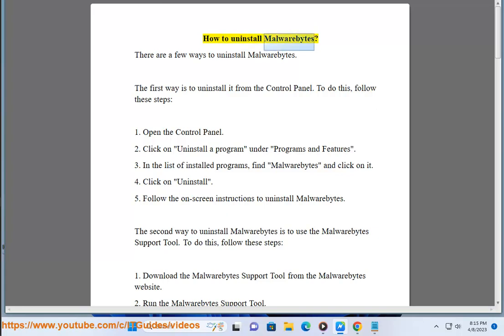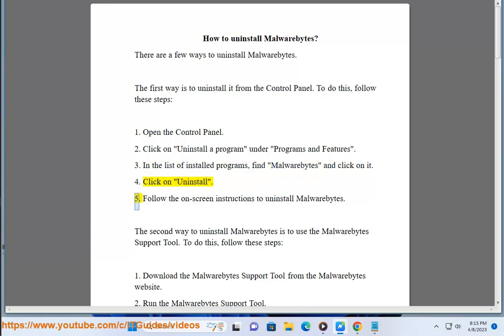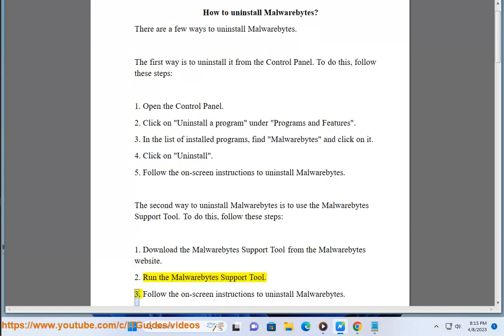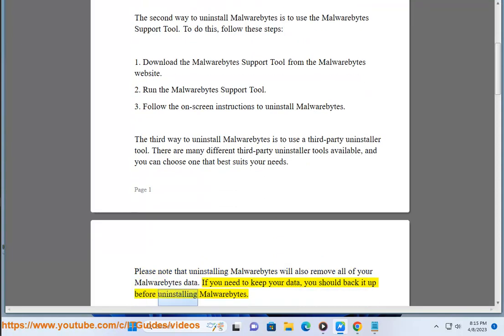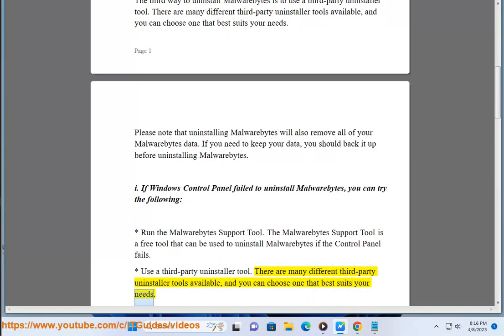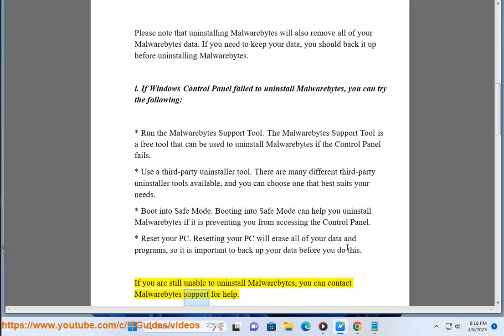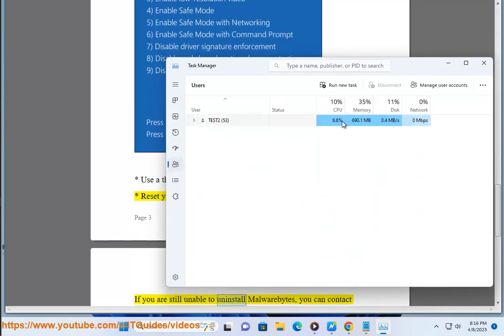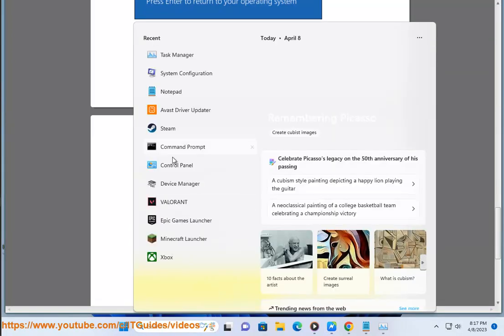How to uninstall Malwarebytes on Windows 11/10/Mac?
Here's How to uninstall Malwarebytes.
i. FOR PERSONAL.
Here are some known errors when uninstalling Malwarebytes on Windows/Mac/Android:

* **Malwarebytes is currently in use.**
This error can occur if Malwarebytes is running in the background. Try closing all of your programs and then try uninstalling Malwarebytes again. If the error persists, you can contact Malwarebytes Support for help.

* **Malwarebytes is a system file.**
This error can occur if Malwarebytes is a system file that is protected from being deleted. You can try using a third-party uninstaller tool to remove Malwarebytes. If the error persists, you can contact Malwarebytes Support for help.

* **Malwarebytes is not installed.**
This error can occur if Malwarebytes is not installed on your computer. Make sure that you have Malwarebytes installed before you try to uninstall it. If the error persists, you can contact Malwarebytes Support for help.

If you encounter any other errors when uninstalling Malwarebytes, you can try the following solutions:

* **Restart your computer.** Sometimes, a simple restart can fix problems with uninstallation. Restart your computer and then try uninstalling Malwarebytes again.
* **Use a third-party uninstaller tool.** A third-party uninstaller tool can often remove programs that are normally protected from being deleted.
* **Contact Malwarebytes Support for help.** If you have tried all of the above solutions and you are still having problems, you can contact Malwarebytes Support for help.

Here are some additional tips for uninstalling Malwarebytes:

* **Make sure that you are logged in as an administrator.** You need to be an administrator to uninstall Malwarebytes.
* **Close all of your programs.** Make sure that Malwarebytes is not running before you try to uninstall it.
* **Uninstall Malwarebytes from the Control Panel.** You can uninstall Malwarebytes from the Control Panel's Programs and Features list.
* **Use a third-party uninstaller tool.** If you are still having problems uninstalling Malwarebytes, you can try using a third-party uninstaller tool.

ii: Malwarebytes Endpoint Protection uninstallation.
Refer to the above-mentioned tips.

iii. uninstall Malwarebytes within 2-click.

iii_1: Here is a bat file to uninstall Malwarebytes for Windows:

@echo off

REM This bat file uninstalls Malwarebytes for Windows.

REM Check if Malwarebytes is installed.
if exist "%PROGRAMFILES%\Malwarebytes' Anti-Malware\unins000.exe" (

REM Uninstall Malwarebytes.
"%PROGRAMFILES%\Malwarebytes' Anti-Malware\unins000.exe" /verysilent /suppressmsgboxes /norestart

) else (

echo Malwarebytes is not installed.

To use this bat file, save it as a text file with the extension ".bat". Then, double-click on the bat file to run it.

iii_2: Here is a script file to uninstall Malwarebytes for Mac:

#!/bin/bash

# This bat file uninstalls Malwarebytes for Mac.

# Check if Malwarebytes is installed.
if [ -d "/Applications/Malwarebytes.app" ]; then

# Uninstall Malwarebytes.
sudo rm -rf "/Applications/Malwarebytes.app"

To use this script file, save it as a text file with the extension ".bat". Then, open a Terminal window and type the following command:

This will uninstall Malwarebytes from your Mac.

iv. Known BUGs.
iv_1: Here are some known bugs in Malwarebytes for Windows:

* **Malwarebytes can sometimes cause performance issues on devices running Windows 10 v2004.**
This bug can cause Malwarebytes to slow down your computer, make applications unresponsive, or even cause your computer to crash. Malwarebytes has fixed this bug, but it may still affect some users. If you are experiencing performance issues after installing Malwarebytes, you can try uninstalling and reinstalling the program.

* **Malwarebytes can sometimes conflict with other antivirus programs.**
If you are using Malwarebytes and another antivirus program, you may experience compatibility issues. In some cases, Malwarebytes may prevent the other antivirus program from working properly. If you are experiencing problems, you can try disabling Malwarebytes or uninstalling it.

* **Malwarebytes can sometimes detect false positives.**
Malwarebytes is a powerful antivirus program, but it can sometimes detect false positives. This means that Malwarebytes may identify a file as malware when it is actually a legitimate file. If you receive a false positive, you can exclude the file from Malwarebytes' scanning.

* **Malwarebytes can sometimes have problems with its update process.**
Malwarebytes is designed to automatically update itself, but there have been reports of problems with this process. In some cases, Malwarebytes may not be able to update itself properly. If you are having problems with Malwarebytes' update process, you can try restarting your computer or uninstalling and reinstalling the program.